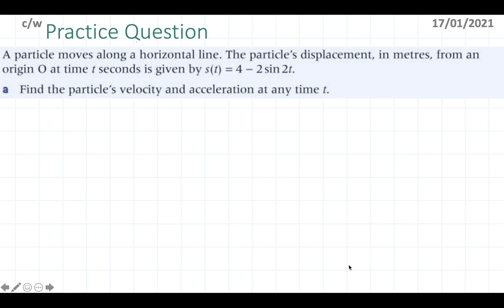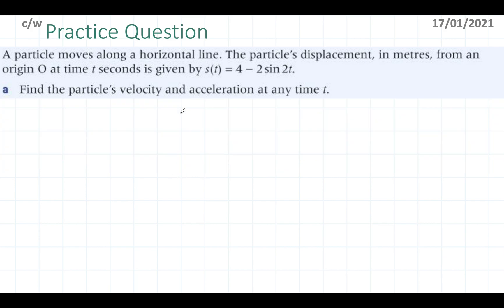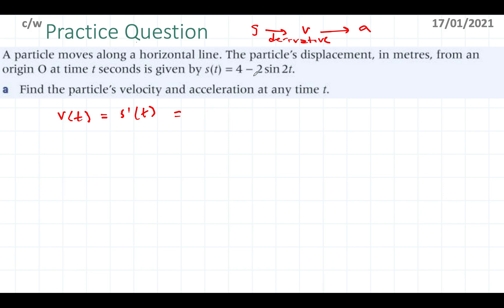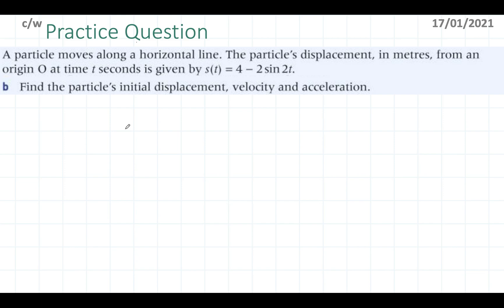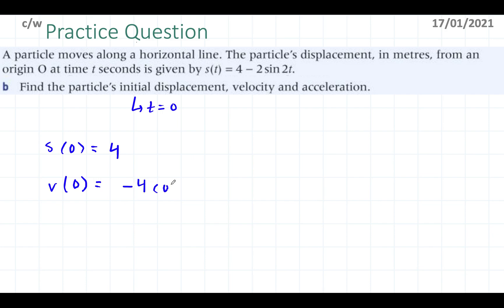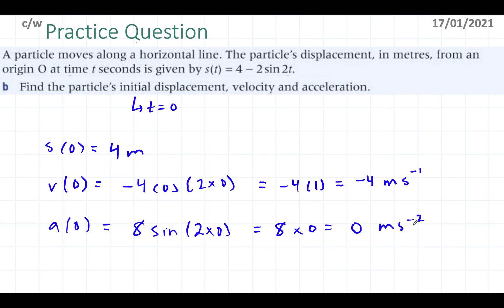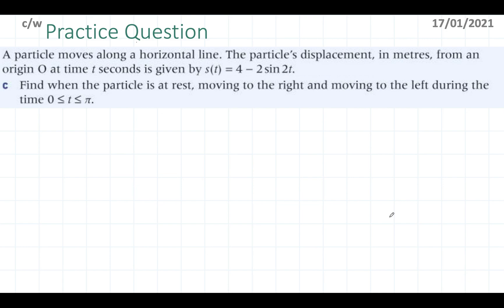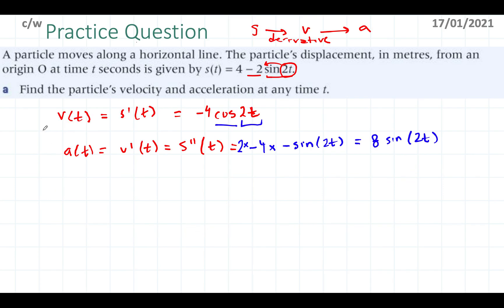Kinematics and Calculus with Trig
Question taken from Oxford Math AA SL, chapter 13, example 16. The question covers different parts of trigonometry:
-kinematics
-differentiation
-integration
-definite integrals